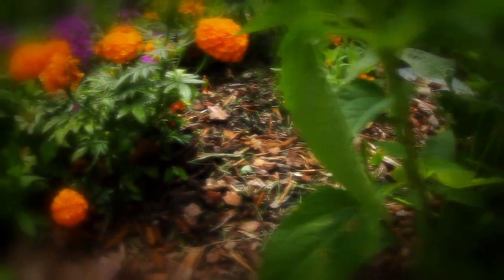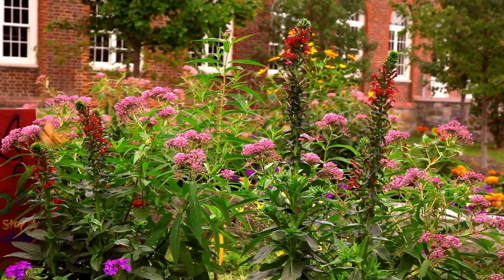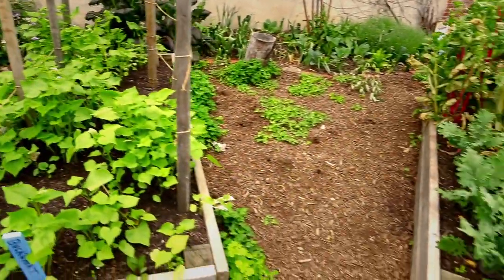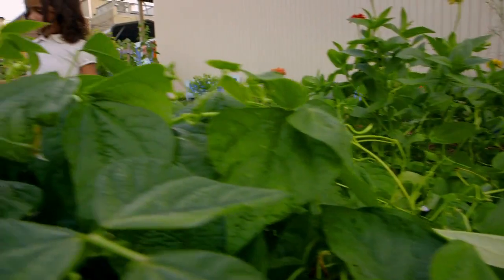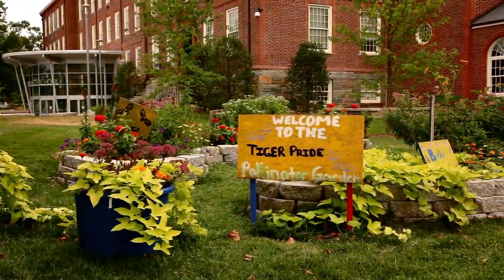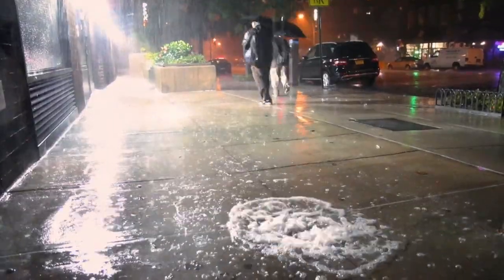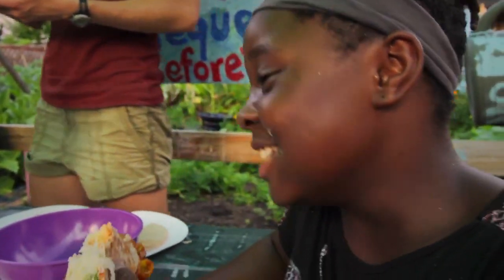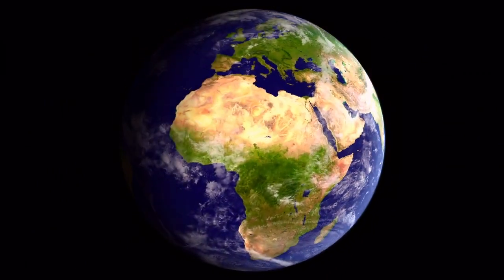Garden hard for Nature!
Explore how an urban garden works as a living natural system.